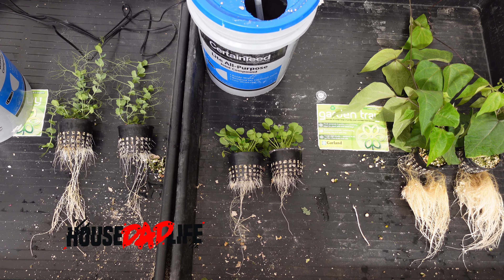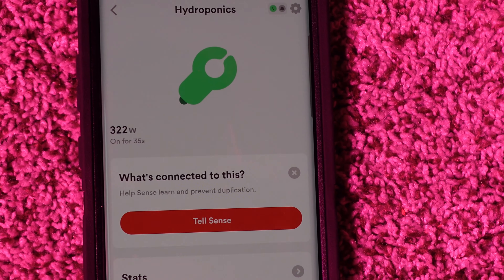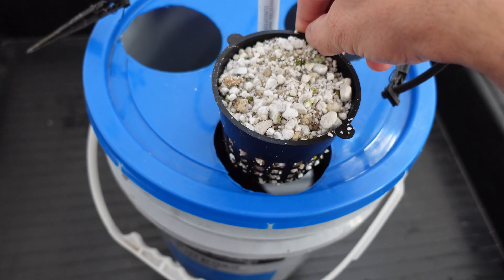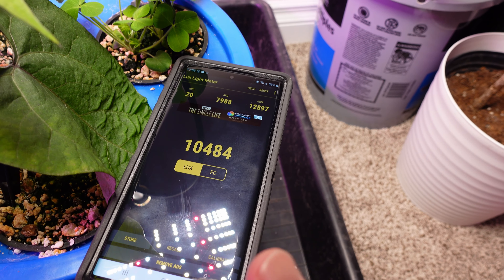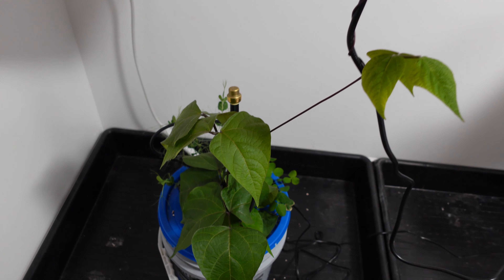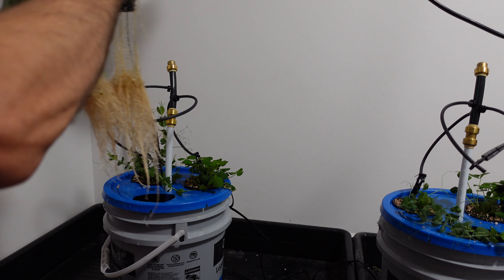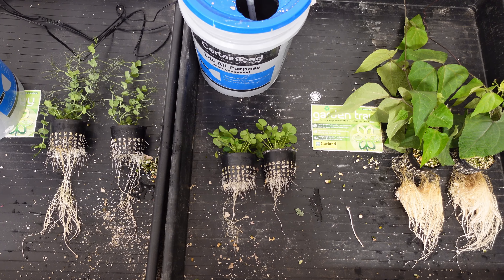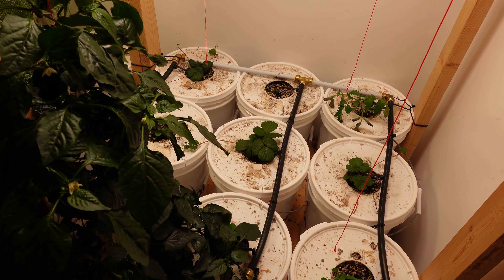1/3rd The Electricity And All The Grow?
In this grow comparison I'm trying to see if I can grow produce as well with a Spider Farmer SF-1000 vs a Phlizon 1500.  The power consumption will save me a ton on the power bill.  The only thing left was to test it out and I'm really pleasantly surprised.  It's too close to call a clear winner, so I have 2 of these bulbs that will run in my dutch bucket grow setup.  Either way if it's too close to call at less than a 3rd of the power use even the same results or a bit lower yield will warrant a change even if I need to add an additional light.

Spider Farmer SF-1000
General Hydroponics Nutrients
Phlizon LED Grow Light

Chapters
0:00 - Intro
0:10 - SF1000 Light
0:40 - Phlizon Light
1:16 - Experiement Setup
2:14 - Grow Timelapse
3:00 - Light Intensity Check
3:29 - Plant Comparison
3:58 - Root and Plant Comparison
5:22 - Final Nutrient Check
6:08 - Thanks Served